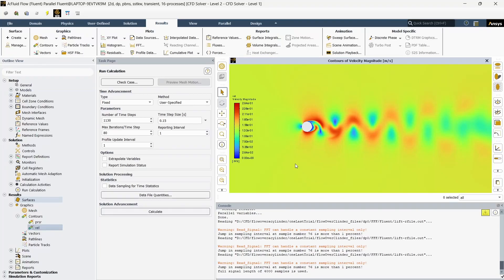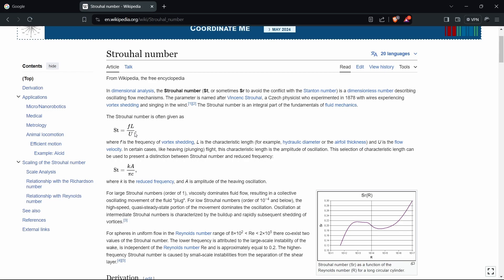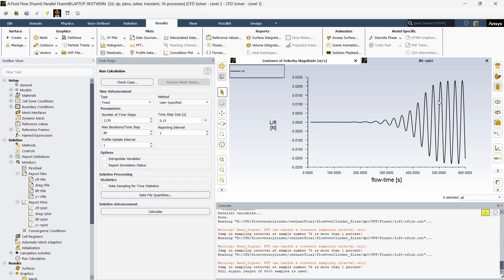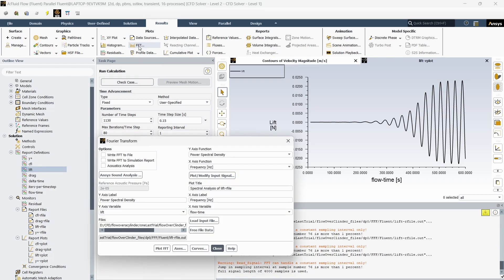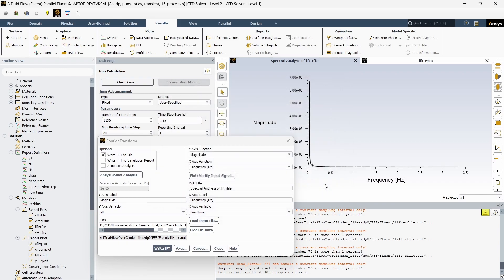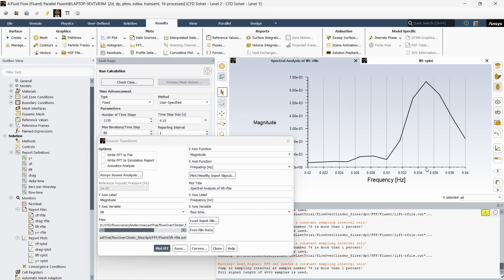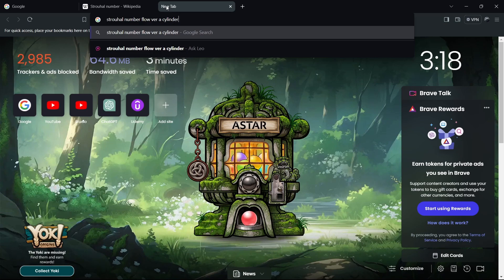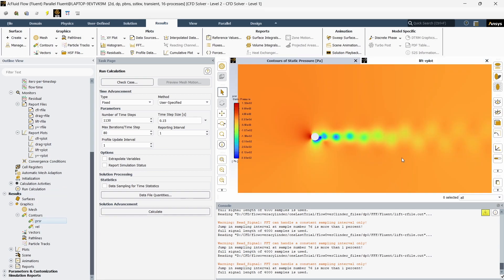Calculate Strouhal Number in ANSYS Fluent using Fast Fourier Transform (FFT) | Flow Over a Cylinder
Chapters:
00:00 - Background
01:00 - Theory
04:20 - FFT (Fast Fourier Transform)
08:55 - Validation
10:30 - Outro

In this video, we'll demonstrate how to calculate the Strouhal number in ANSYS Fluent using FFT for flow over a cylinder. The Strouhal number is a dimensionless number that characterizes the unsteady flow phenomenon, such as vortex shedding. We'll walk through the steps of setting up the simulation in ANSYS Fluent, performing the FFT analysis, and extracting the Strouhal number from the results. Whether you're a beginner or an experienced user, this tutorial will help you understand and apply this important concept in computational fluid dynamics (CFD).